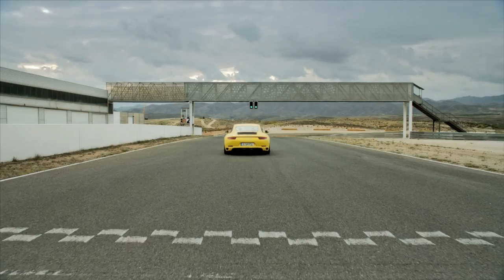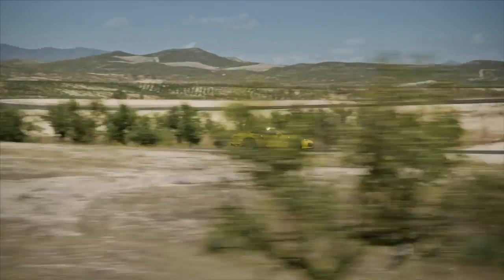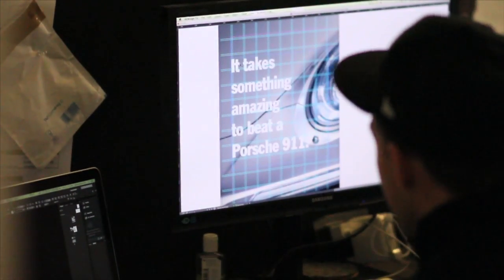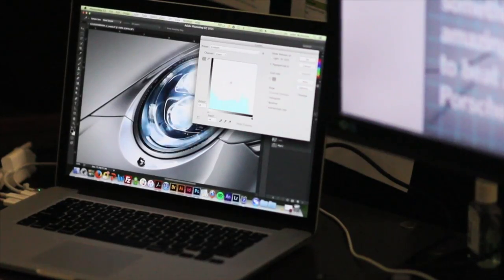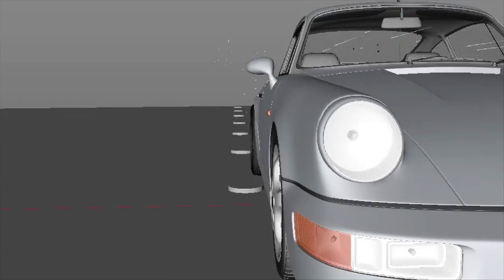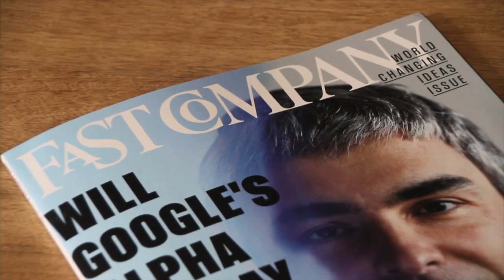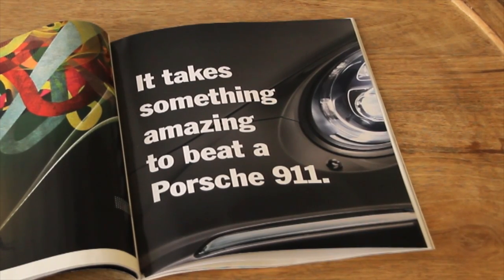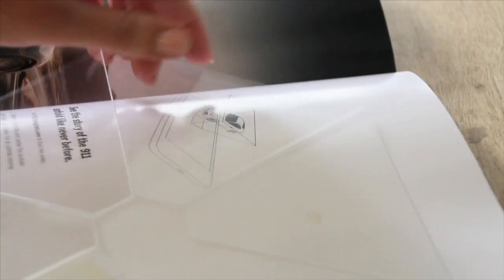Porsche Holographic Magazine Advertisement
Check out how this Porsche magazine ad brings the 911 to life as a floating hologram.